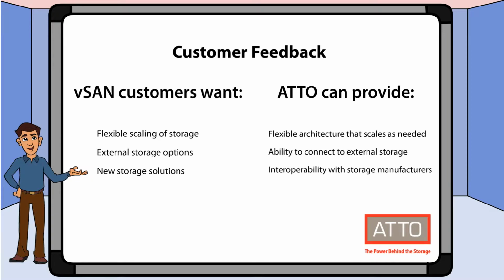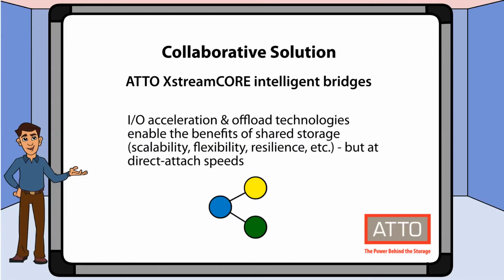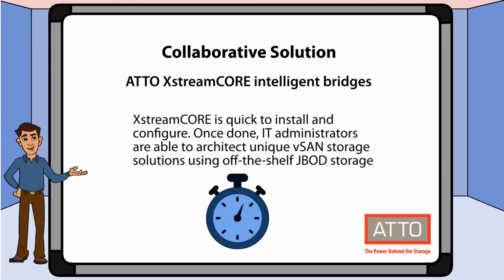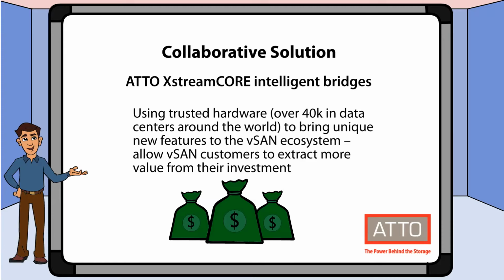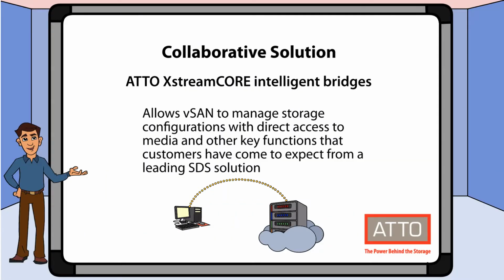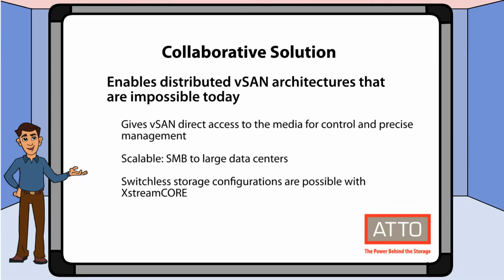ATTO XstreamCORE Solves vSAN Challenges by Expanding Storage Outside the Server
vSAN users looking for new ways to expand their storage, build hardware-agnostic environments, and grow their storage as needed can face several challenges.

It can be costly to add nodes, replacing drives leads to downtime or storage solutions might not use all of the capabilities vSAN offers.

ATTO XstreamCORE® intelligent bridges solve these issues, giving users shared storage at direct-attached speeds.